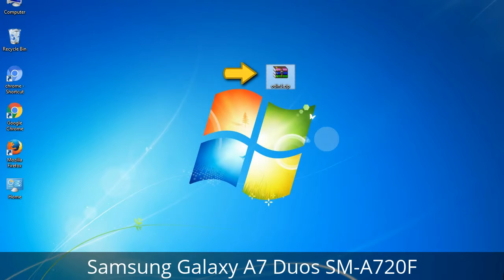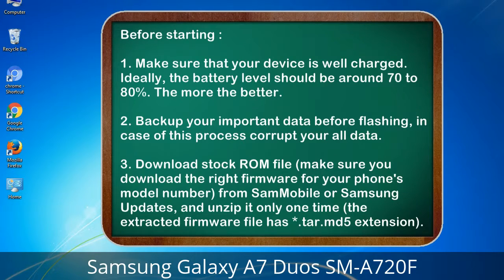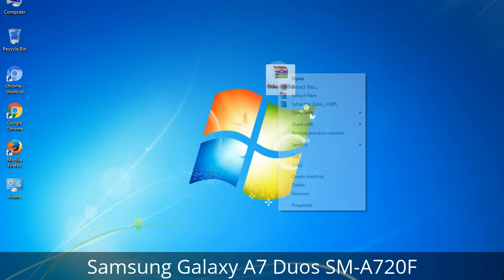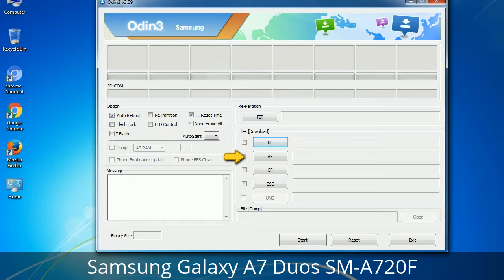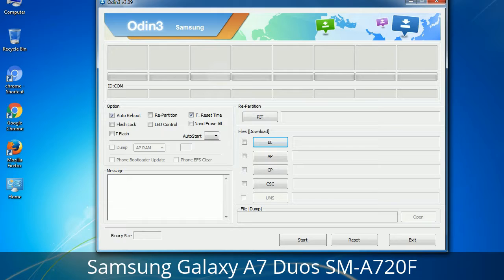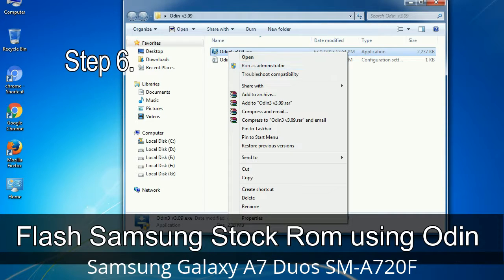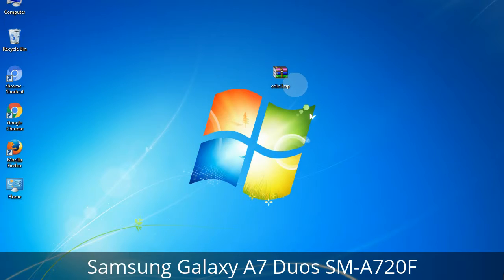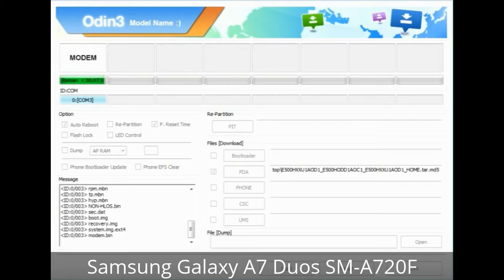How to Samsung Galaxy A7 Duos SM-A720F Firmware Update (Fix ROM)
I talk to you How to Samsung Galaxy A7 Duos SM-A720F firmware flash with Odin.

Here is a step by step guide on how to flash Samsung Galaxy A7 Duos SM-A720F ROM:

Step 2. Download Stock ROM compatible with your Samsung A7 Duos SM-A720F device or if you have already downloaded the firmware file then ignore downloading it again, and extract it on your PC.

Step 3. Power Off your Samsung A7 Duos SM-A720F phone.

Step 8. Once you have connected the Samsung Galaxy A7 Duos SM-A720F to the PC, Odin will automatically recognize the phone and see "Added" message at the lower left panel. or connect your phone to the PC via USB cable.

Now, your Samsung Galaxy A7 Duos SM-A720F Firmware Update success.